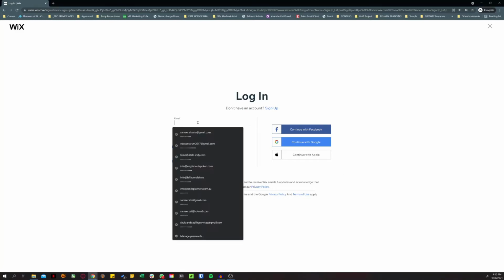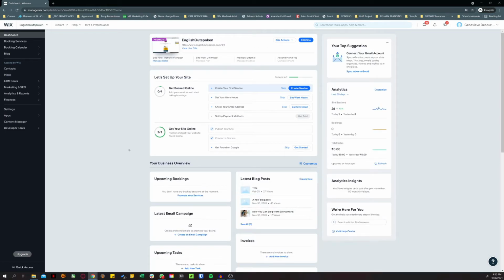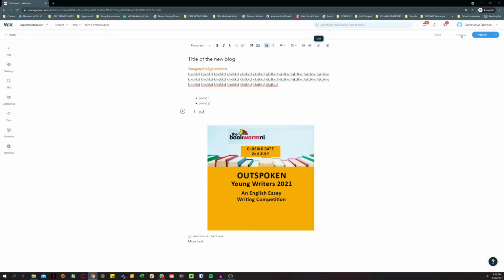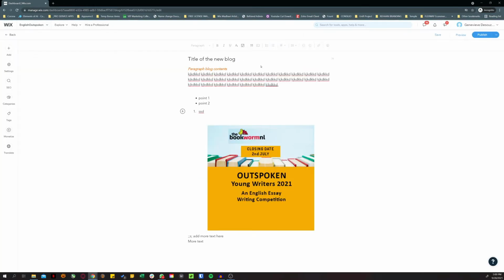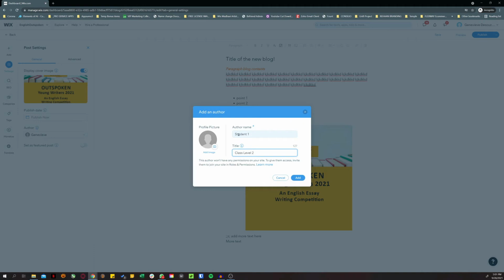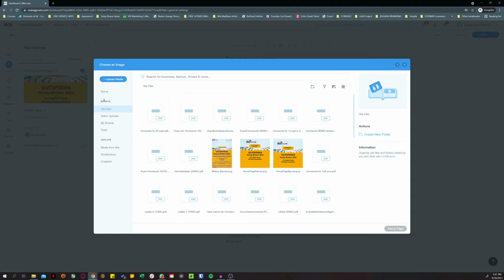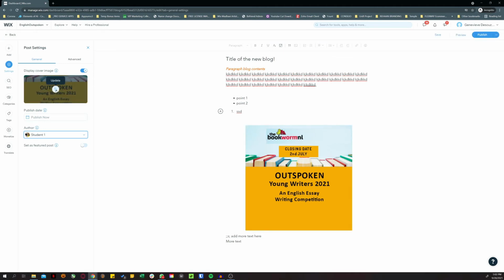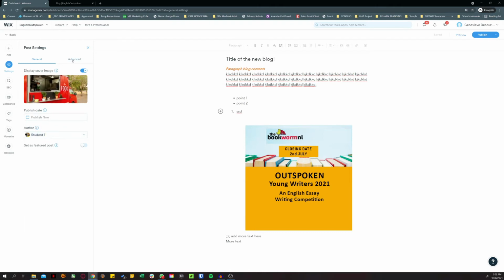English Outspoken Blog Tutorial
Editing, adding, scheduling Blogs on your website